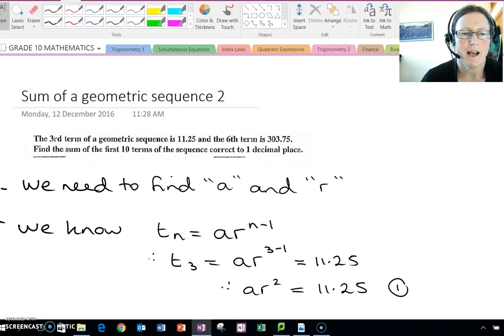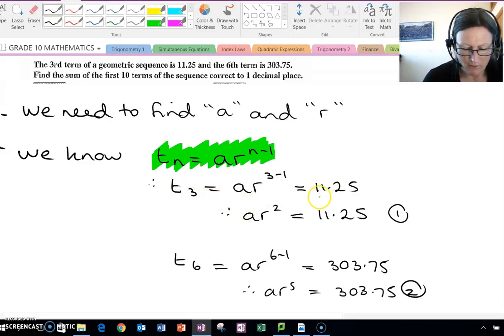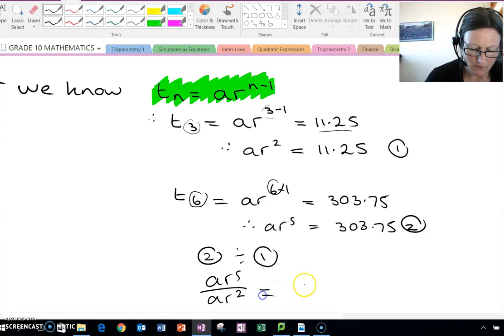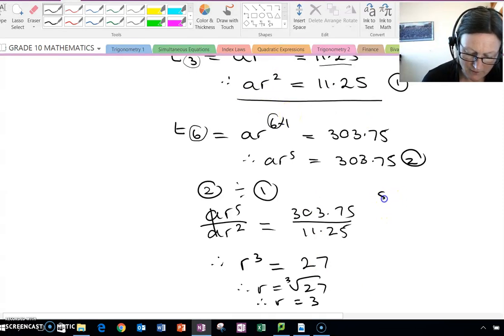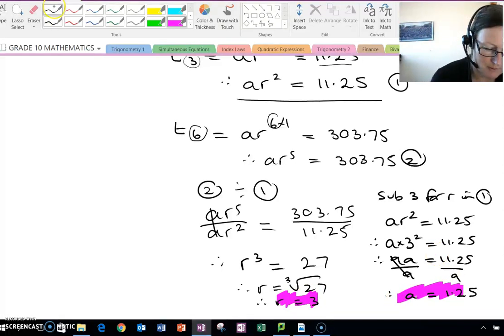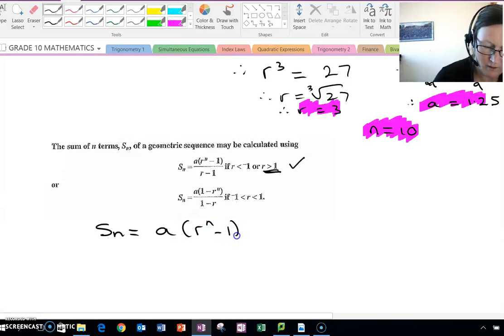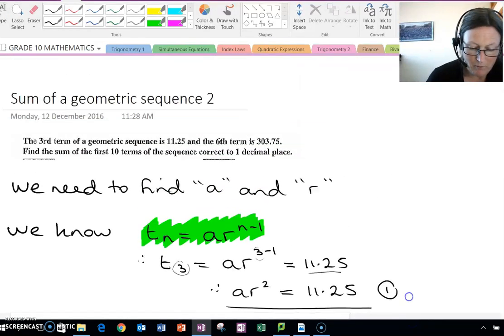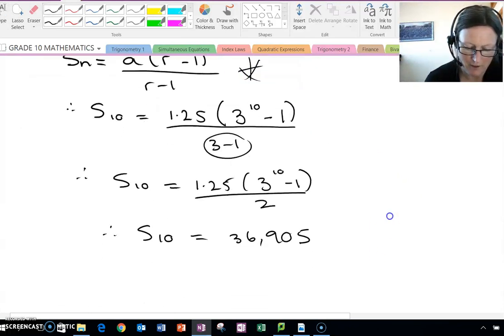Sum of a geometric sequence 2